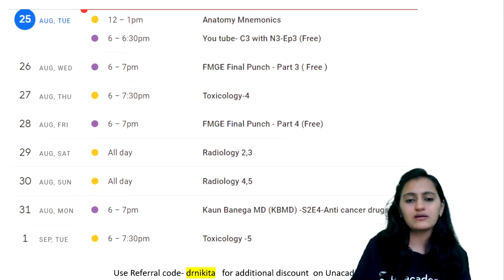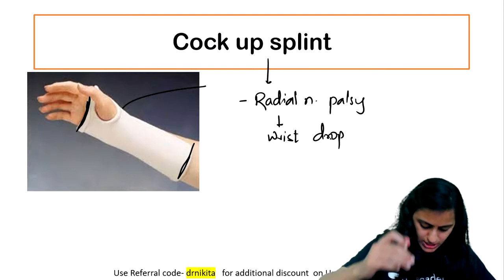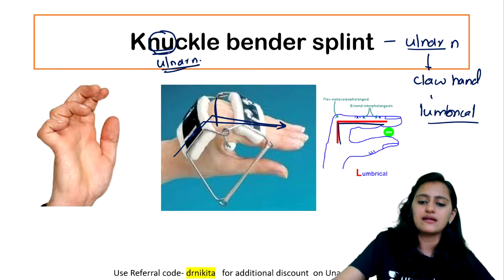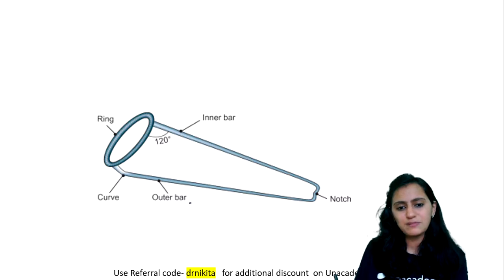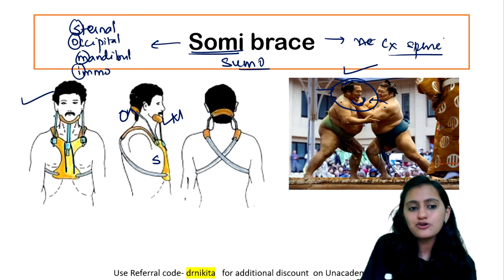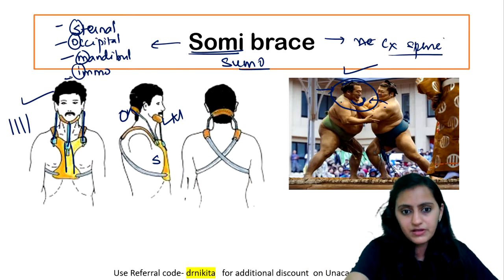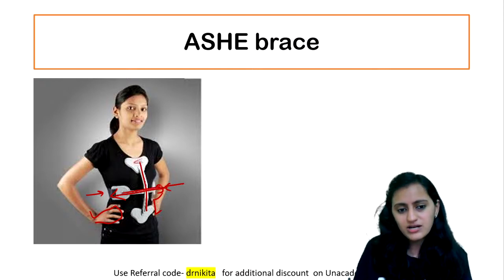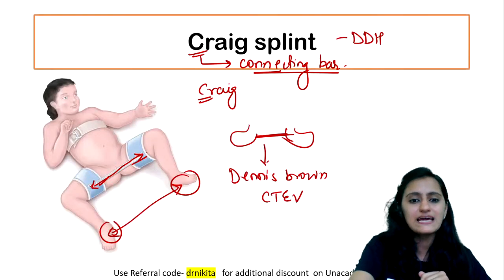C3 with N3 | Orthopedic Splints- Easy mnemonics with Dr. Nikita Nanwani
Dr. Nikita Nanwani, and more top educators are teaching live on Unacademy NEET PG.

Unacademy Plus Subscription Benefits:
1. Learn from your favorite teacher
2. Dedicated DOUBT sessions
3. One Subscription, Unlimited Access
4. Real-time interaction with Teachers
5. You can ask doubts in the live class
6. Download the videos & watch offline